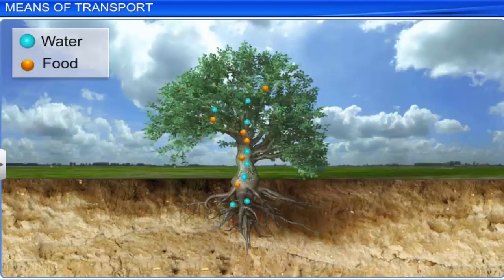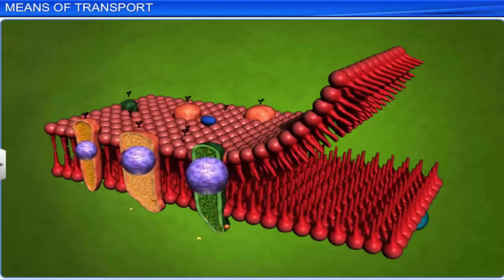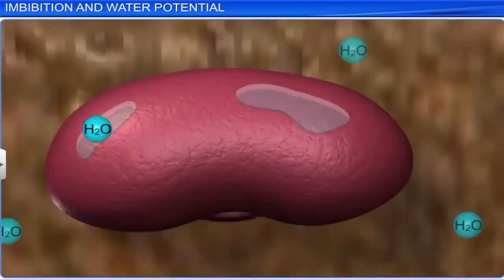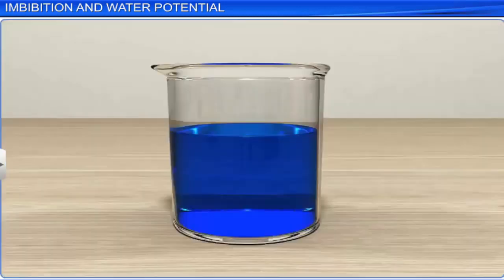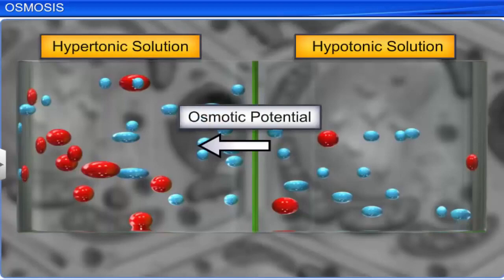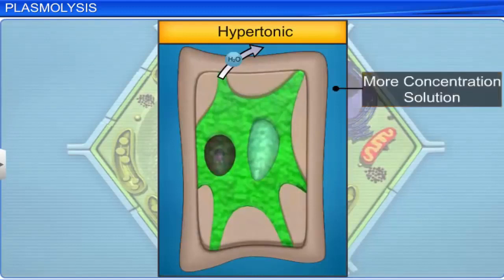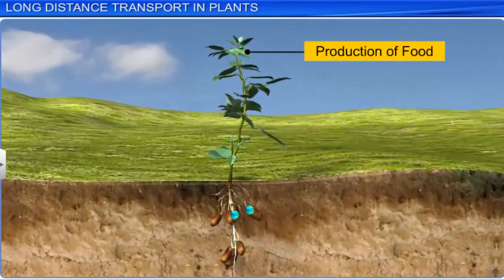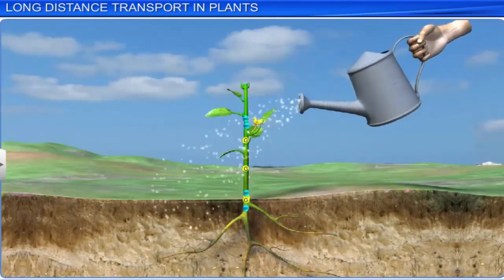CBSE Class 11 Transport In Plants NCERT ||(PART 1) By Shiksha House Transport in plants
CBSE Class 11 Biology Transport in Plants Part 1 Full Chapter By Shiksha House
Shiksha House is an Education related Channel to teach CBSE, ICSE, NCERT and state board lessons. Shiksha Houase uploads videos of all Subjects of Higher secondary Education. shiksha House teach through very interesting, easy to understandable Animated Video Lessons.